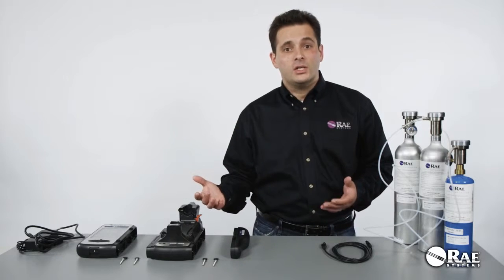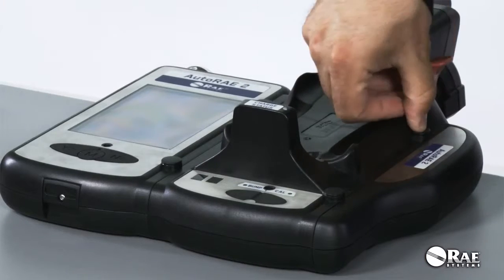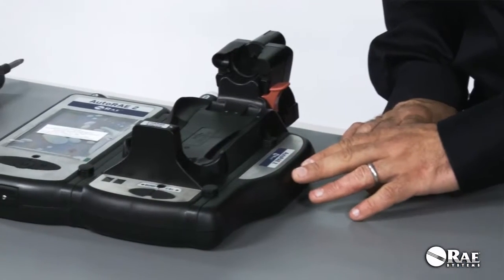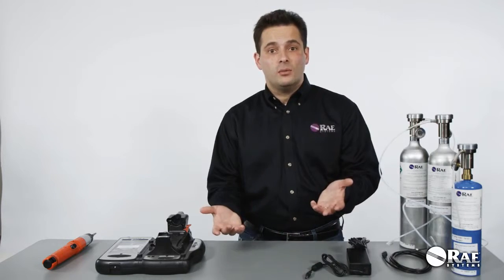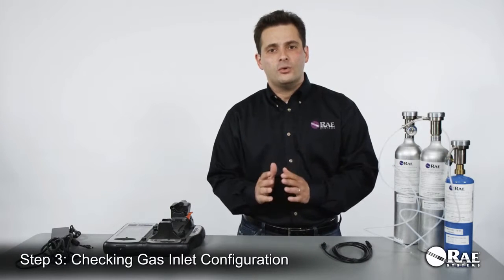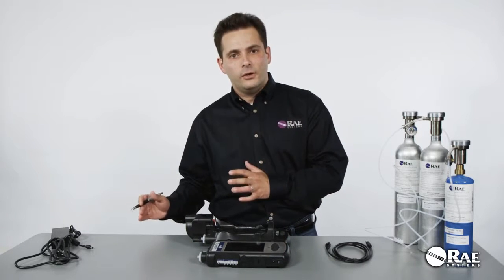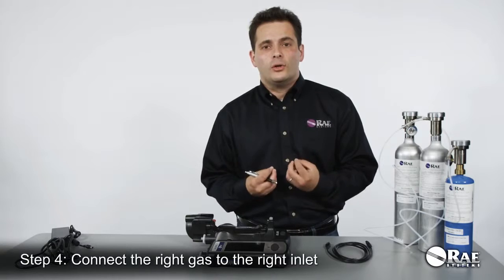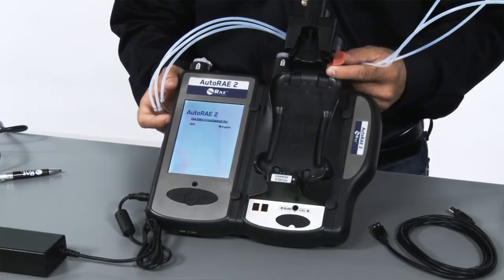ICON Safety Presents - AutoRAE 2 Controller Based System Setup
ICON Safety Presents-

Assemble and prepare the AutoRAE 2 Controller-based Automatic Test and Calibration System